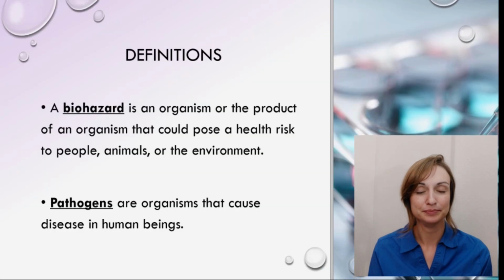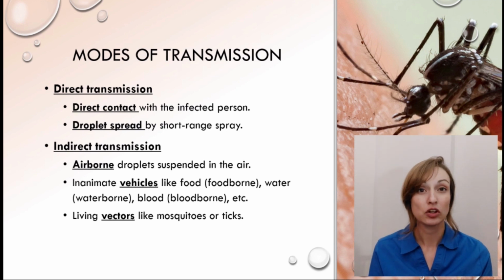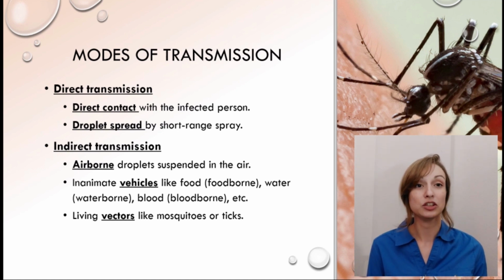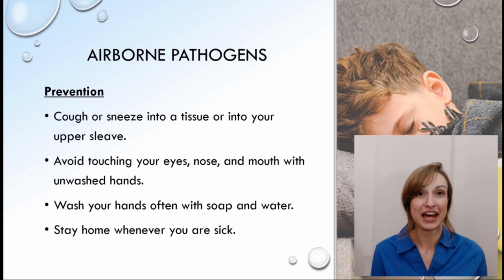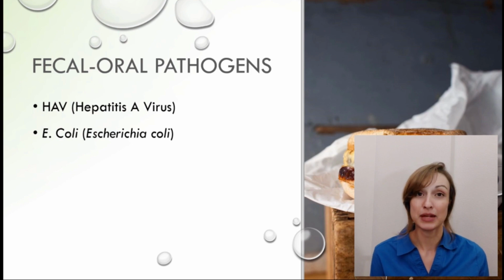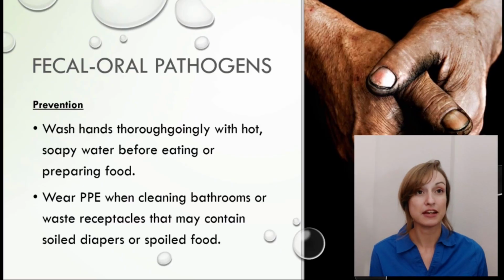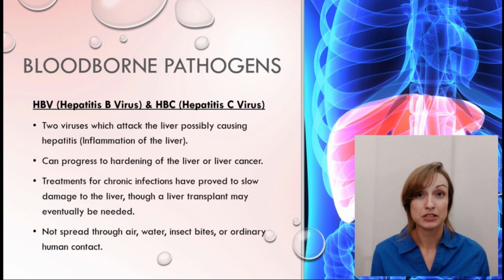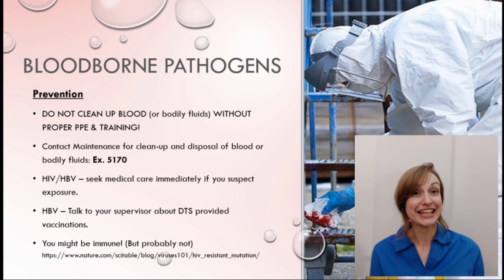Biohazard Training Video